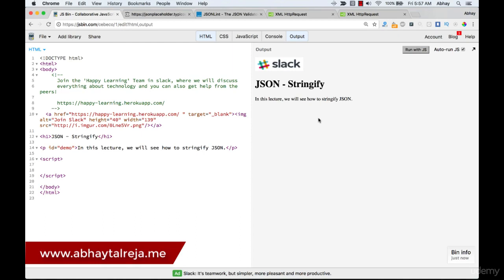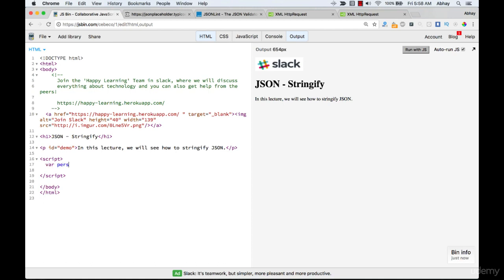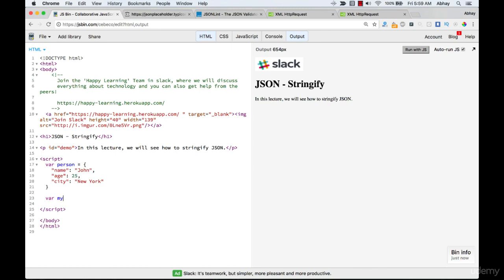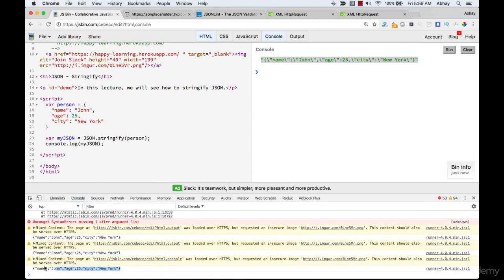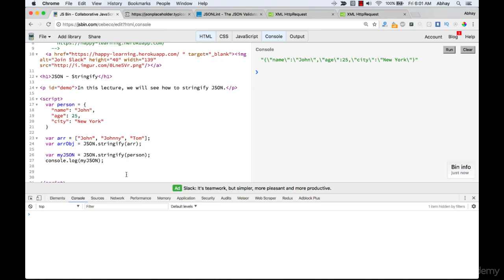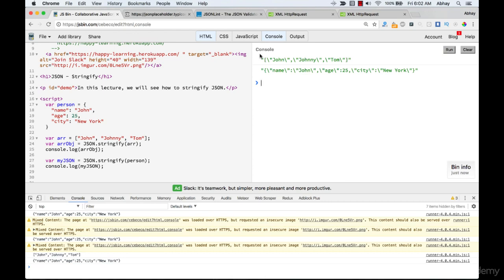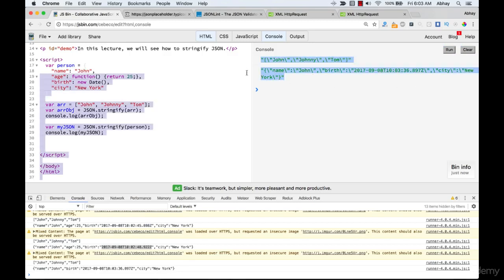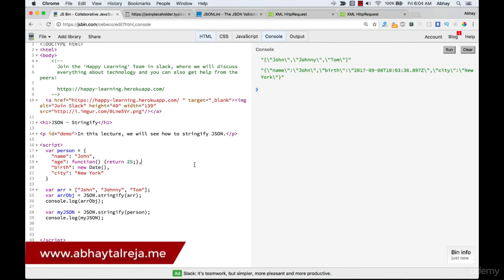JSON Javascript Object Notation 67 JSON Stringify